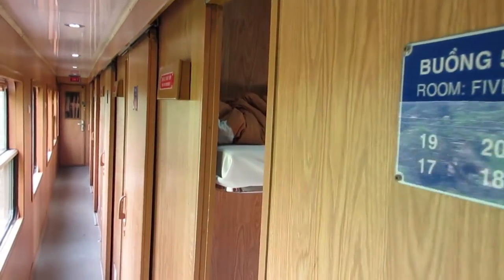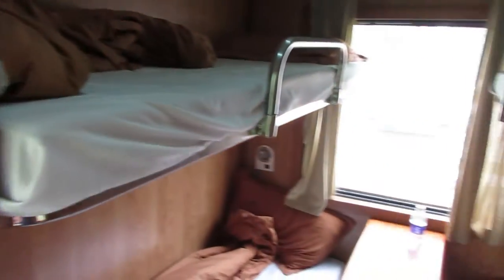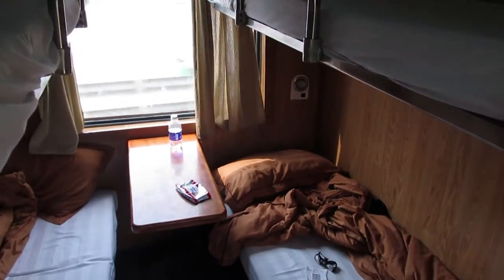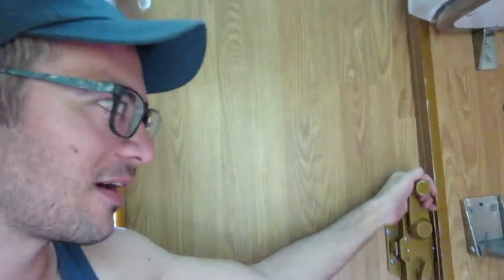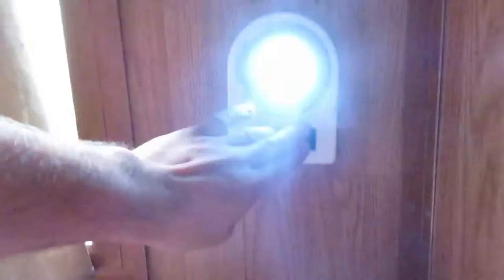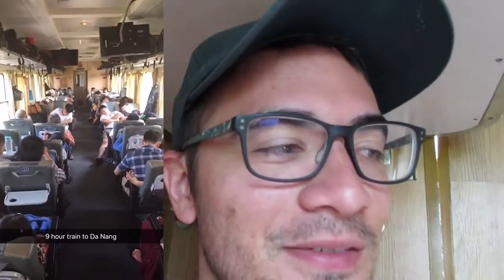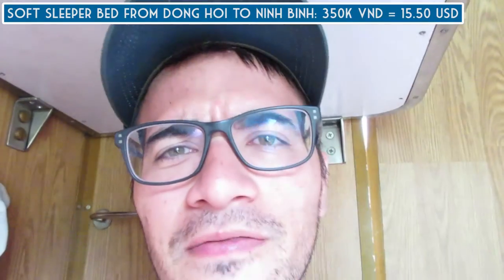Sleeper Train in Vietnam (BONUS FOOTAGE!)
With my limited time awake on this train, I gave a little bit of an explaination about how the trains works in Vietnam. If you have more questions, leave them in the comments down below.

Periscope: @JPGoesGlobal

📷 My camera: Canon Powershot ELPH 350 HS